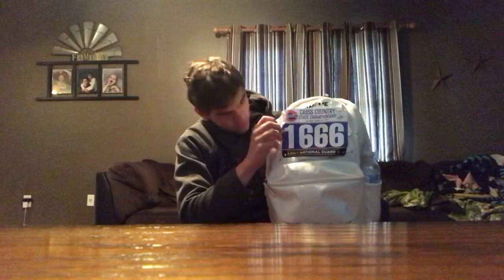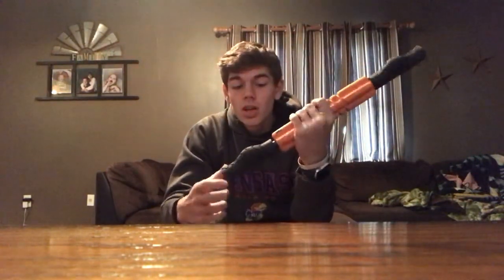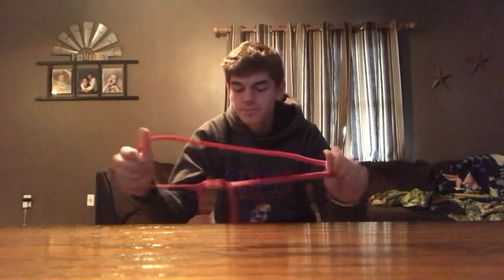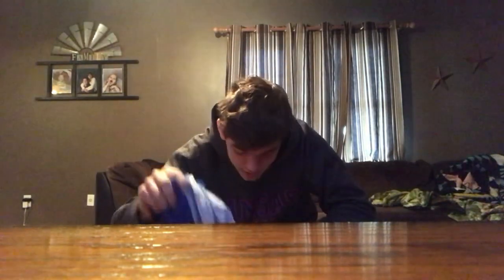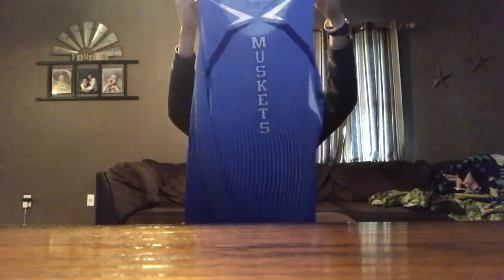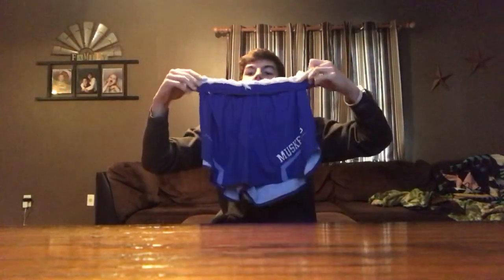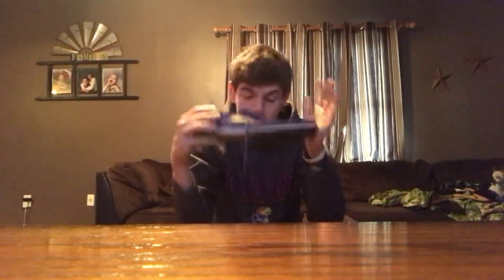What’s in my ALL STATE Cross Country Bag? |2019| ( BEST XC RUNNING SHOE/RUN GUM??)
This is what is in my cross country bag. A lot of water, stretching items, my jersey, run gum and the best running shoes.

Fitness
What’s in my bag
What’s in my cross country bag
Adidas shoes
Run gum
Workouts
Band workout
Stretching workout
Stretching items
Cooler cross country jersey
All state runner
Livin the dream